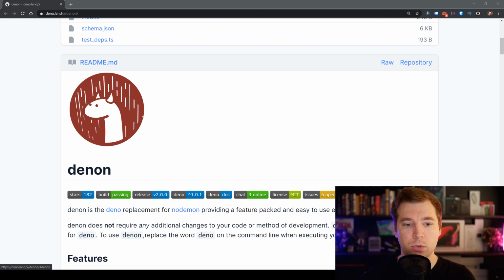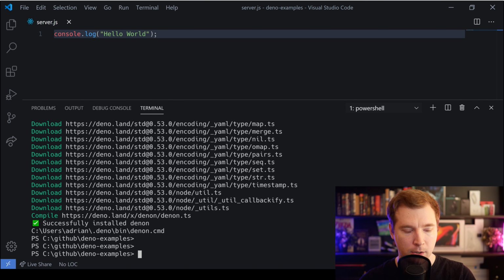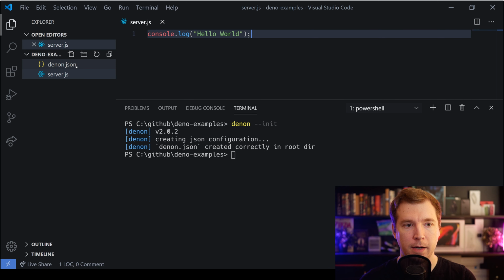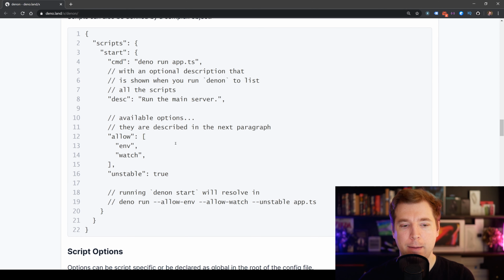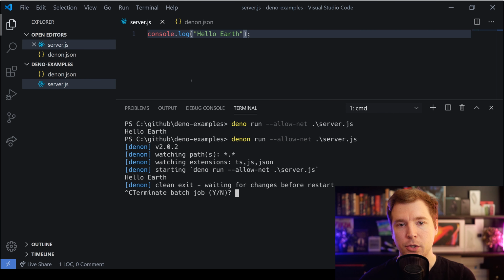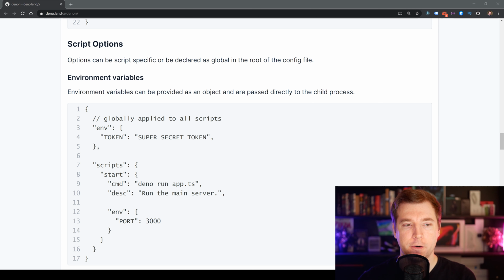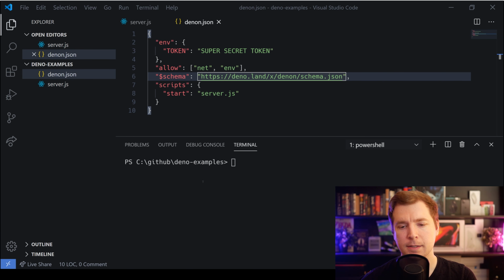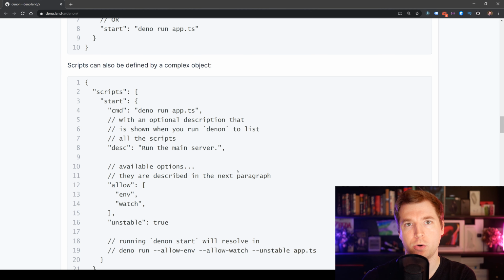Denon Tutorial | Deno Nodemon Replacement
Denon Tutorial

Denon is a nodemon replacement for Deno. It works by automatically restarting your deno application every time you change and safe a file. It comes with a number of benefits such as adding confirmation, passing in flags automatically and more. To install it, simply go to the Denon landing page and run the script. If you come from a node or nodejs background, and used nodemon to restart your application, this should be very similar.

It will wrap deno and allow you to run it in a very similar fashion.

00:00 - Introduction
00:12 - Installation
00:39 - Using Denon
01:22 - Configuration
02:15 - Passing Flags and Permissions
03:30 - Passing Env variables
04:38 - Conclusion